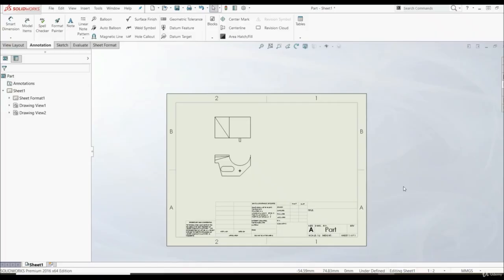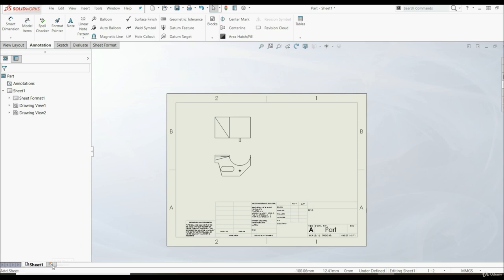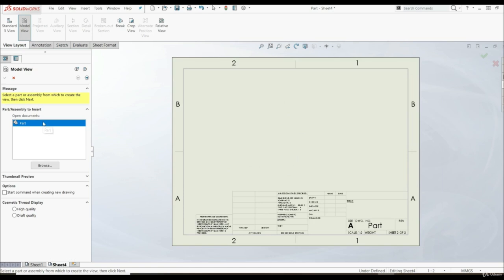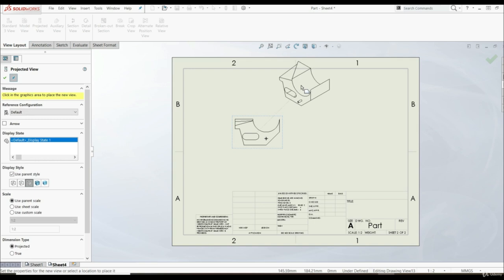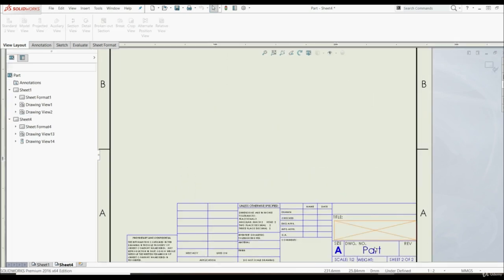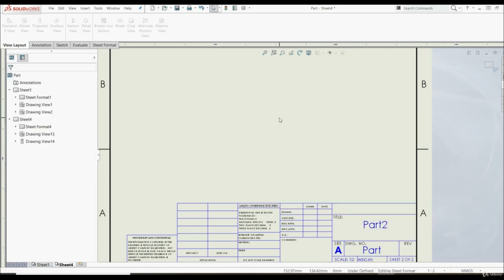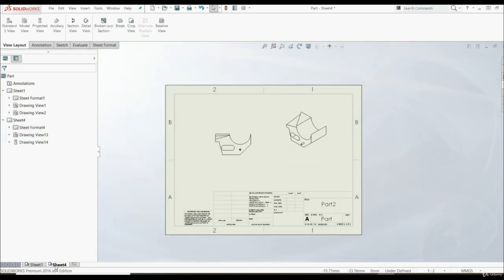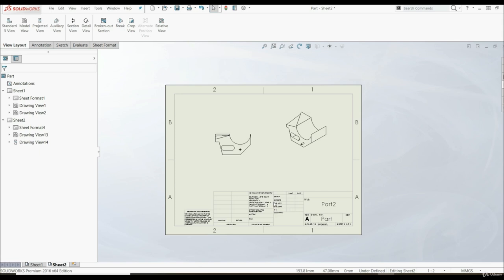Solidworks Multiple Sheets ~ Solidworks Training Tutorial Day 150